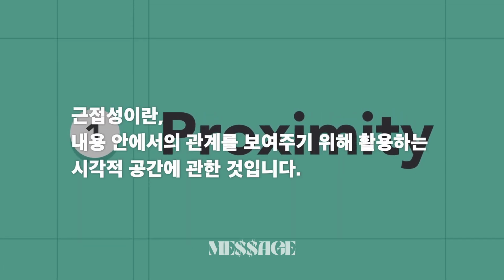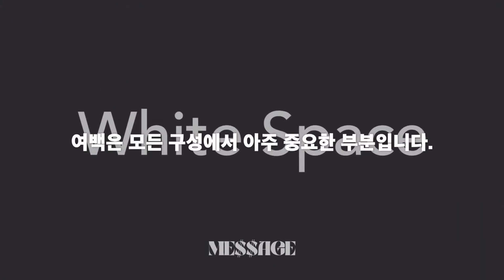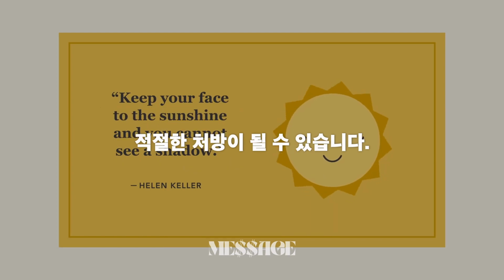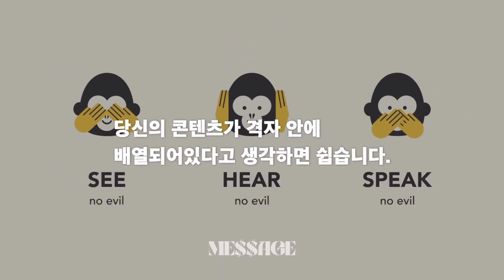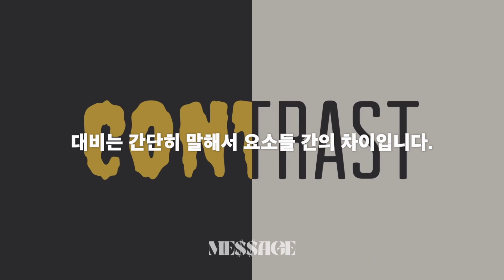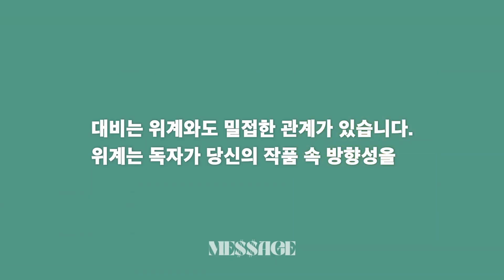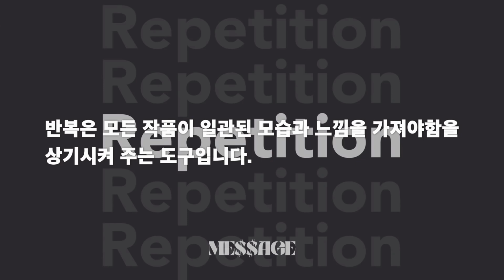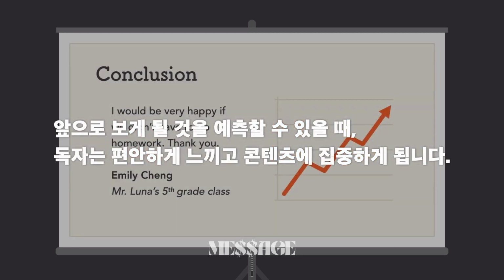레이아웃을 사용하는 방법ㅣ디자인